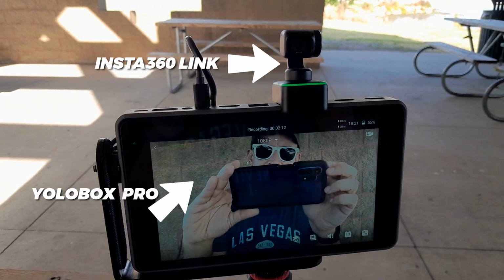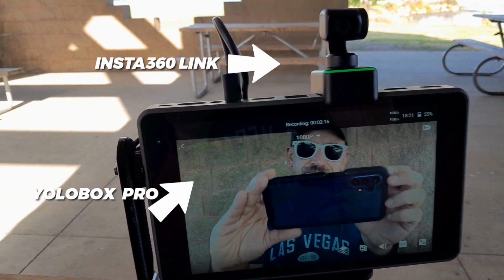🎈🎆🎇Insta360 Link & YoloBox Pro = Fun! (A.K.A. The most cost ineffective Osmo Pocket!) 🎈🎆🎇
or on Amazon

The Gear I use to Make Videos:
Generic USB 2.0 Capture card
Cloner Alliance Flint D4P Capture Card